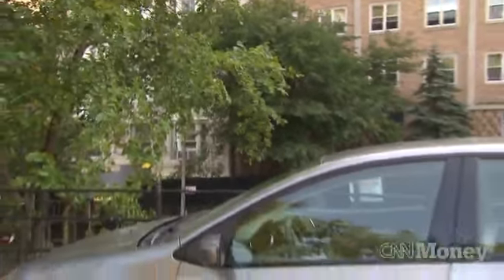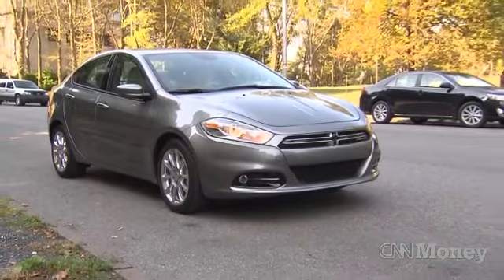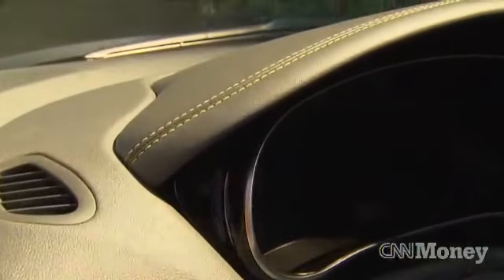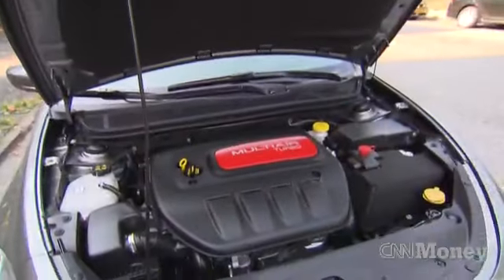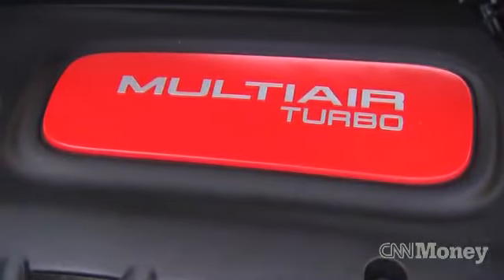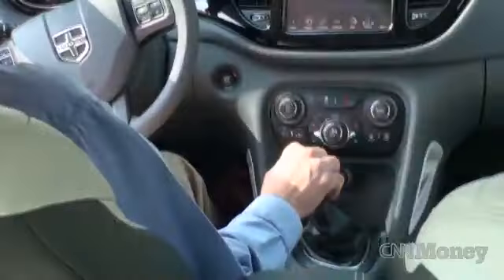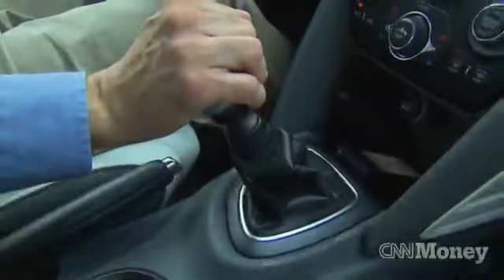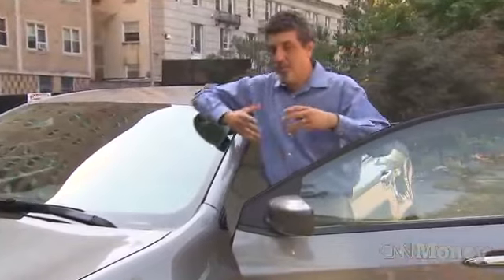Dodge Dart hits target, but not bull's-eye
With extra tech and some unexpected luxury, the Dodge Dart is certainly better than the Caliber it replaces, but it's no home run.